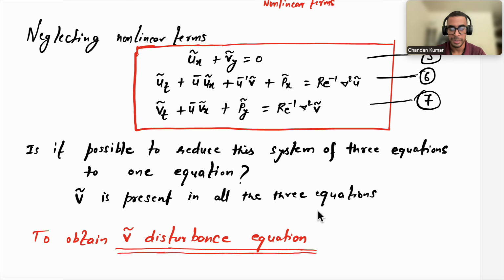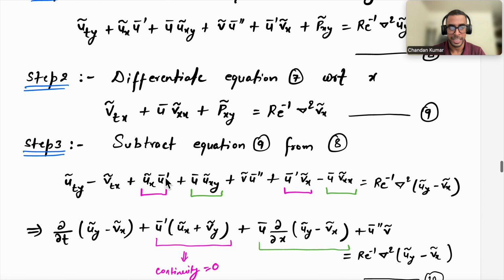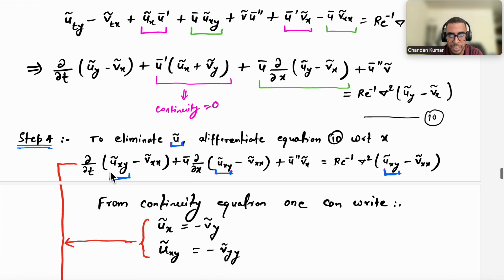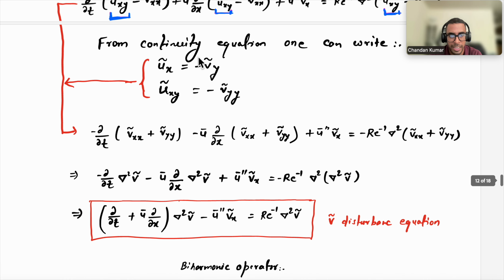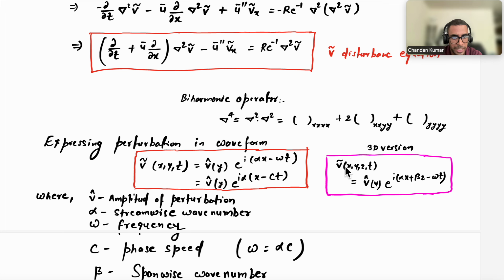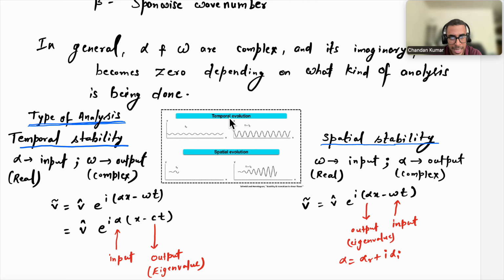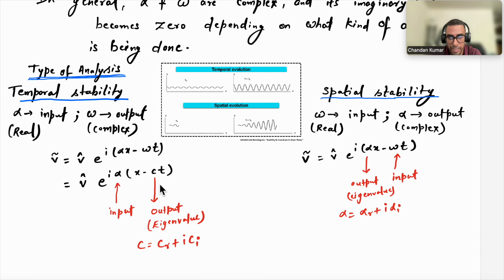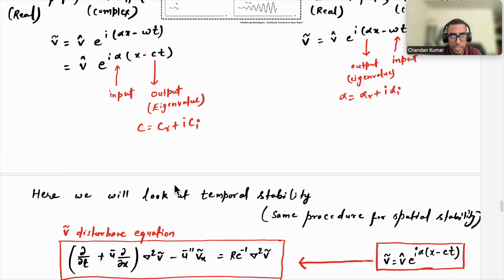L4 LST Vdisturbance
Derive V disturbance equation